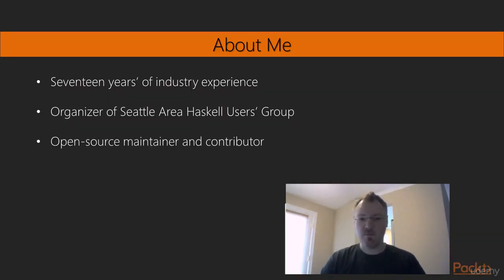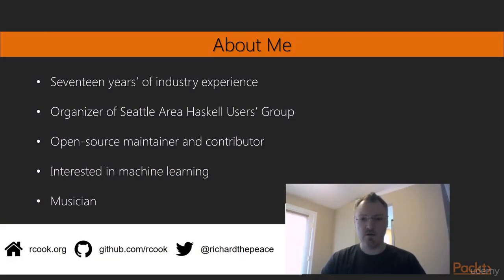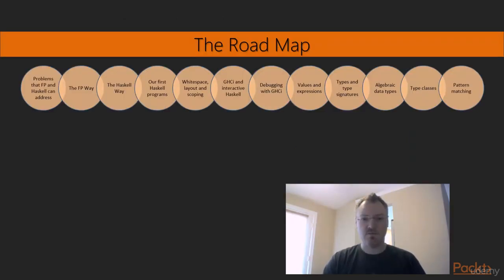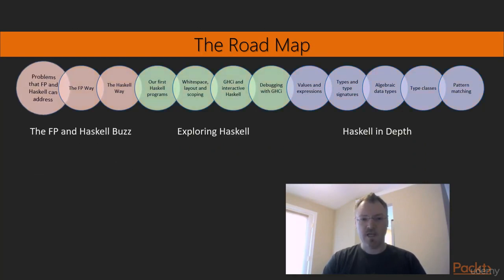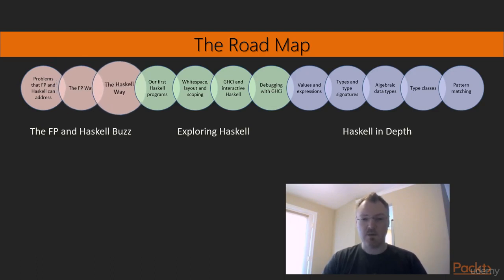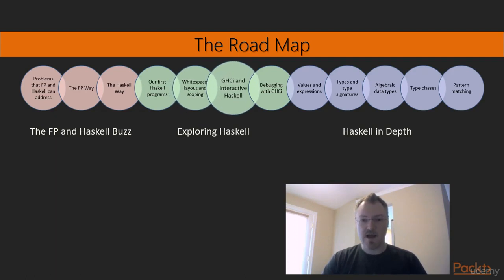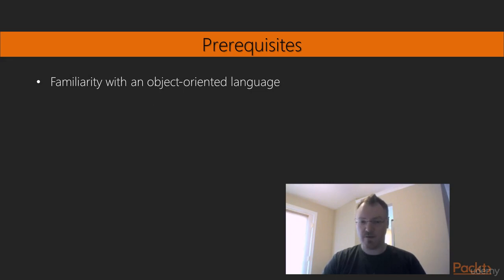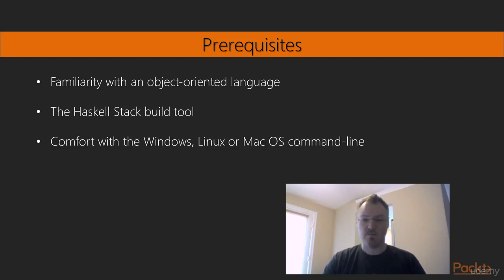Learning Path: Haskell: Functional Programming in Haskell - learn Programming Languages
Explore functional programming and build real-world applications with Haskell
Understand how functional programming addresses complexity,Get familiar with the general characteristics of functional programs,Learn GHCi in brief,See how Haskell compares with other functional programming languages,Learn how to parse command-line options using the applicative style,Understand how to use strict and lazy file I/O,Learn to handle various common Haskell string types,Learn to read, create, delete, and update data items in your application
Experience in Object-oriented programming is required.,Haskell is one of the powerful functional programming language designed to work with complex data. Its emphasis on \""purity\"" makes it easier to create rock-solid applications which stay maintainable and error-free even as they grow in scale.,If you're a developer with some experience in object-oriented programming languages, such as C, C++, Java, and wish to build applications using Haskell, then you should surely go for this Learning Path.,Packt’s Video Learning Path is a series of individual video products put together in a logical and stepwise manner such that each video builds on the skills learned in the video before it.,Let's take a quick look at your learning journey. This Learning Path begins with making your familiar with the concepts of functional programming and Haskell language. Then, you will learn to address all the problems with functional programming and Haskell with distinguishing the difference between the two. You will also learn Haskell in depth with creating your first Haskell program. Next, you will be briefed through GHCi (Glasgow Haskell Compiler). As you progress, you will learn to develop real programs that will make use of file I/O, command-line parsers and various third-party packages. You will then see how to perform data processing and handling of the program. Finally, you will learn the different ways of storing data in your file system and interacting with them.,By the end of this Learning Path, you will be able to write your own Haskell programs and also have ample knowledge of the important functionalities of Haskell.,About the Author:,For this course, we have the best works of this esteemed author:,This Learning Path is for software developers with some experience in object-oriented programming languages such as C, C++, Java, C#, Python, or Ruby.,This Learning Path is for software developers with some experience in object-oriented programming languages such as C, C++, Java, C#, Python, or Ruby.